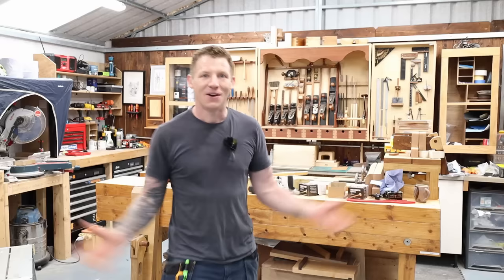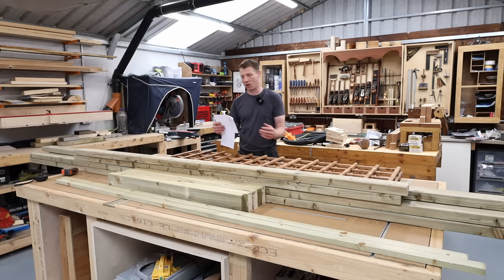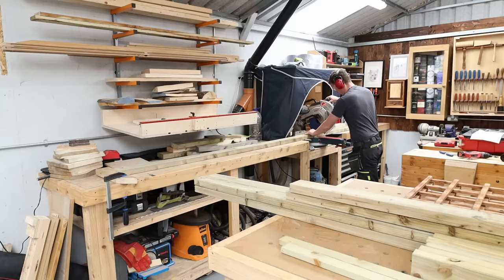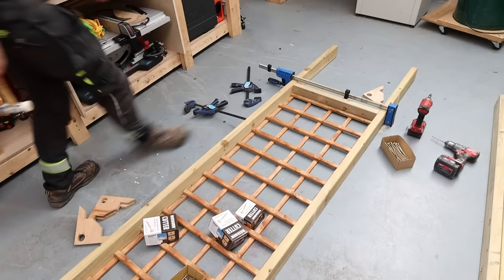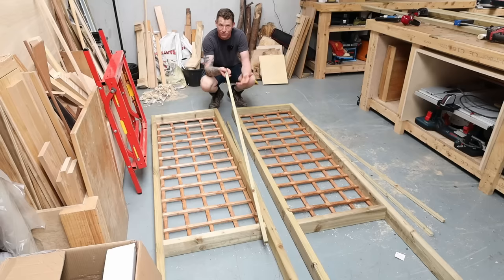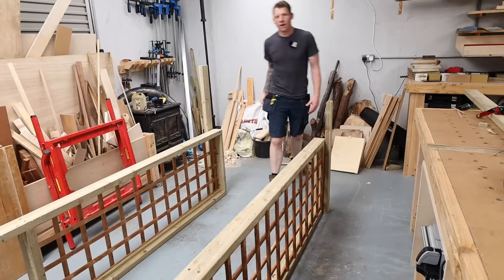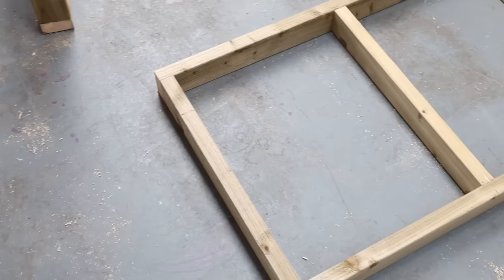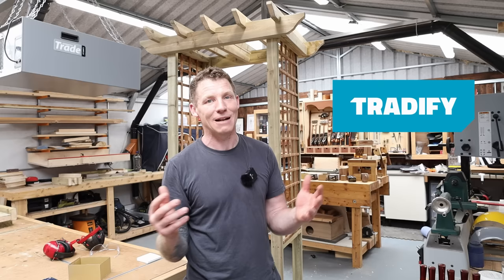How to Make a Garden Arbor. Looks Great!! Simple Construction! Anyone Can Make It! Garden Ideas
In this video I build a great looking garden arbor, using simple construction techniques and a little joinery. Its a project any level maker should be able to build.

UK Link!
Collins Complete Woodworking Manual
Complete Guide To Joint Making
USA Link!